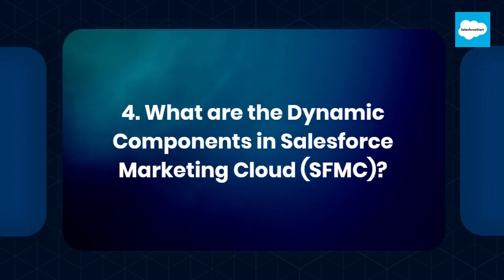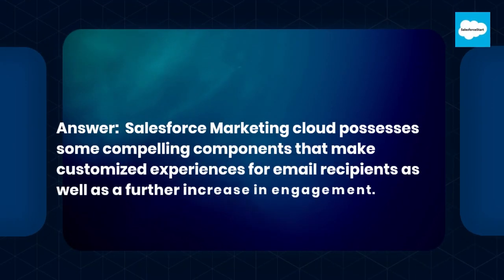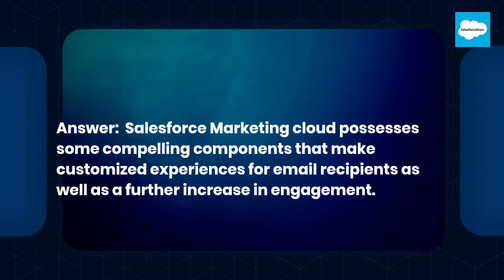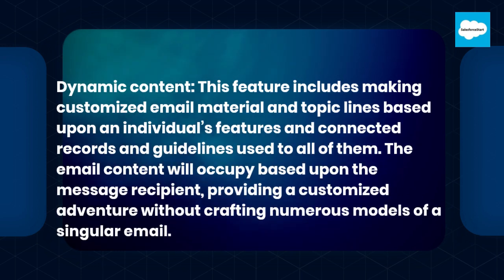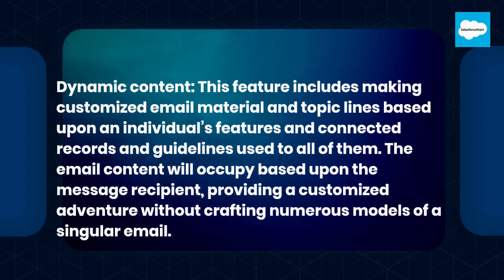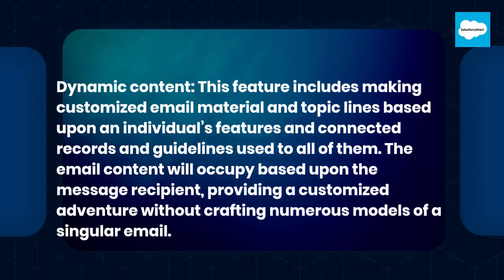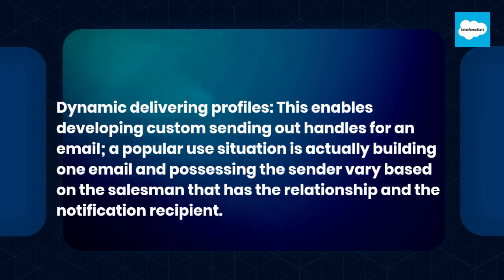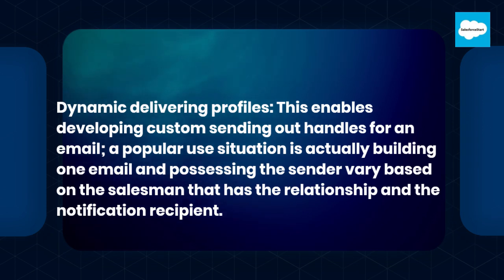4 What are the Dynamic Components in Salesforce Marketing Cloud SFMC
Salesforce Latest scenario-based  Interview  Questions :
What are the Dynamic Components in Salesforce Marketing Cloud SFMC